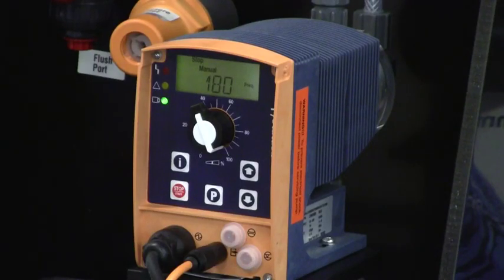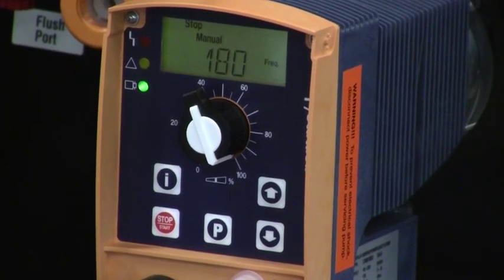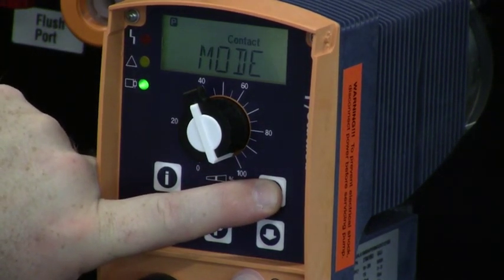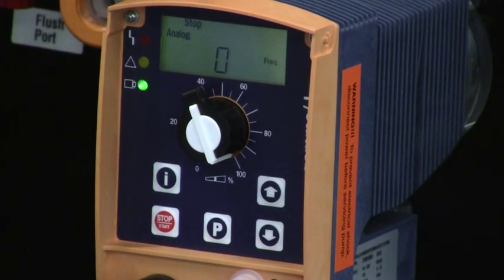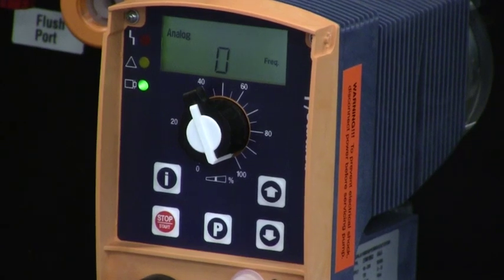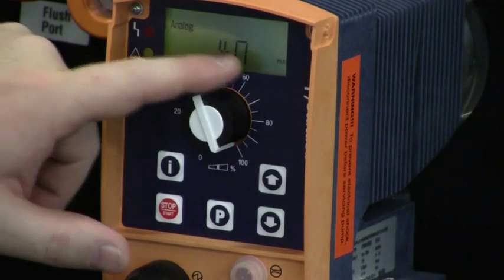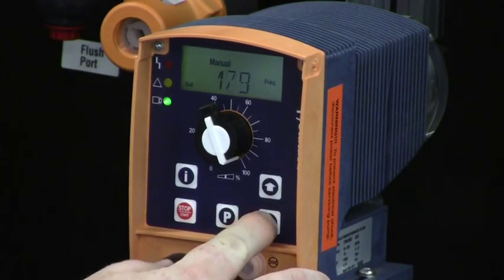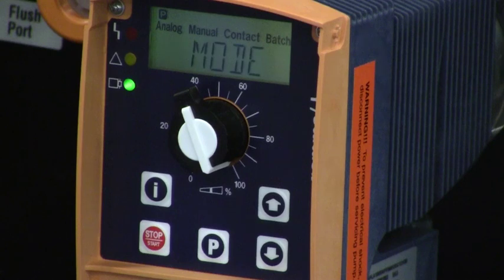Pump_Program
This video illustrates how to program a ProMinent Control Version (Gamma/L or Sigma) pump.